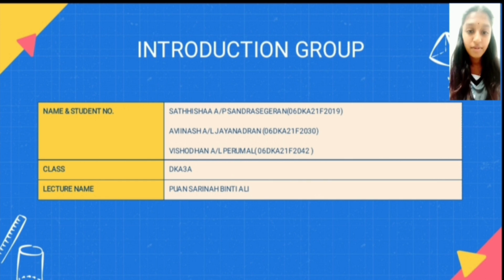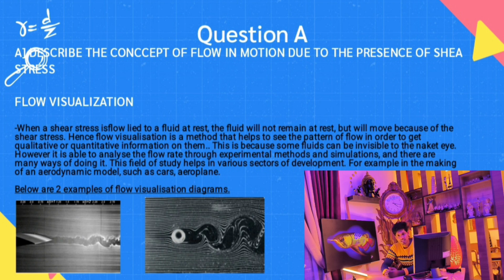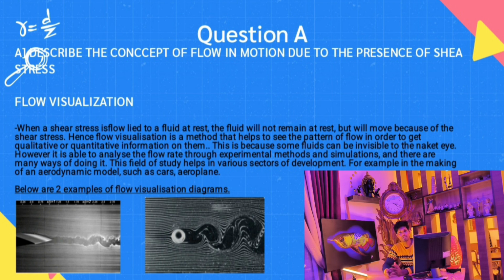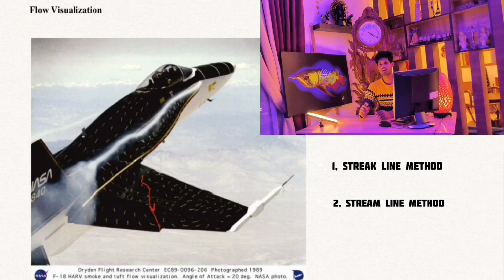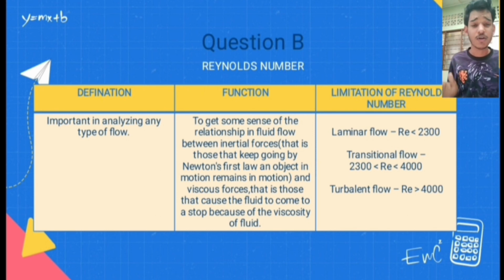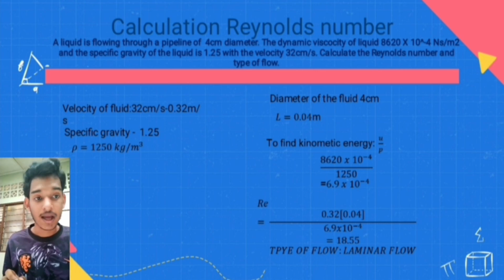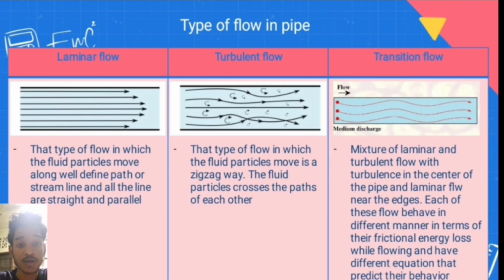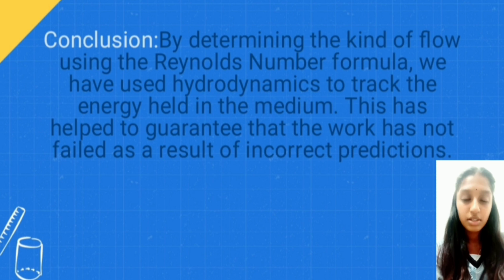fluid mechanics presentation (F2042, F2030, F2019.